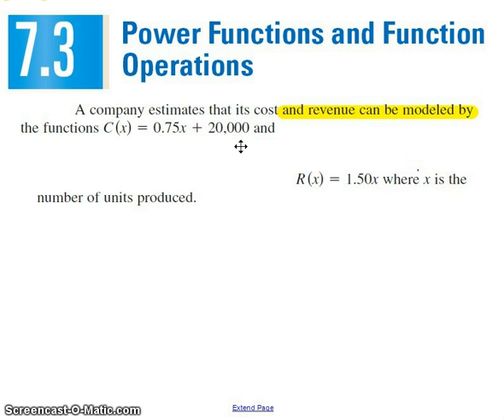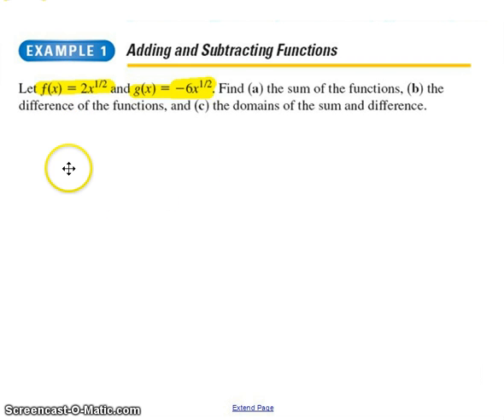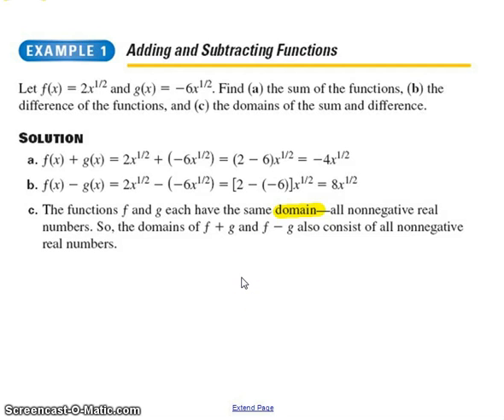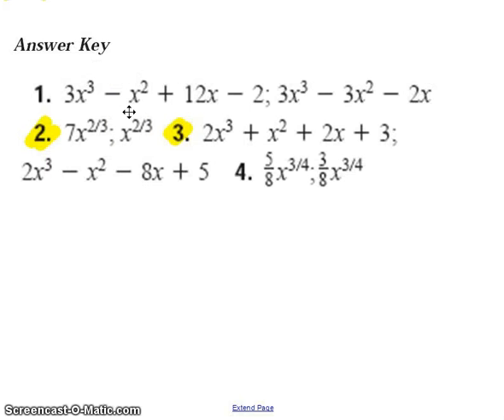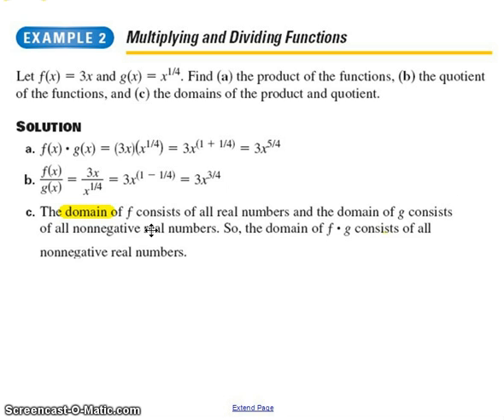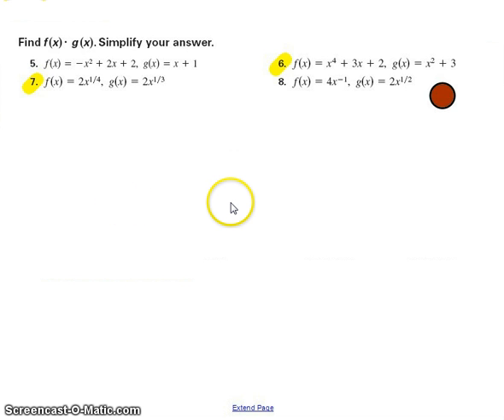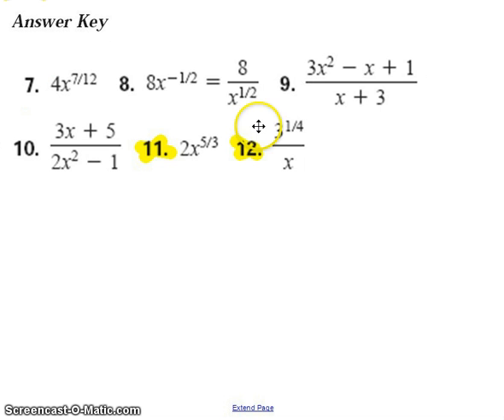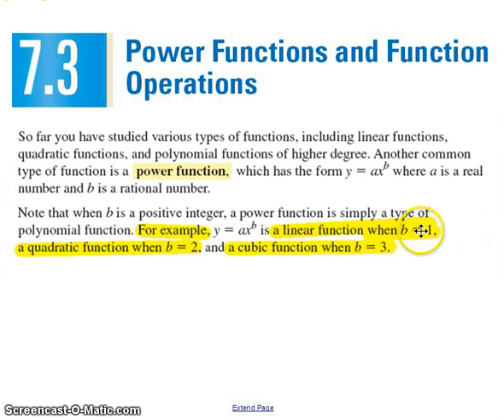How to Combine Functions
How to Combine Functions, Chap. 7.3, Algebra 2